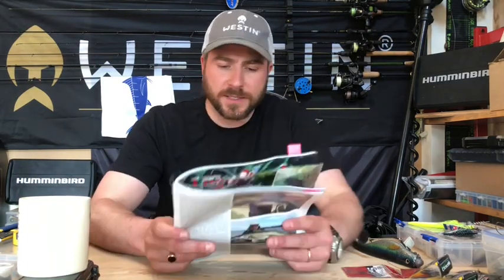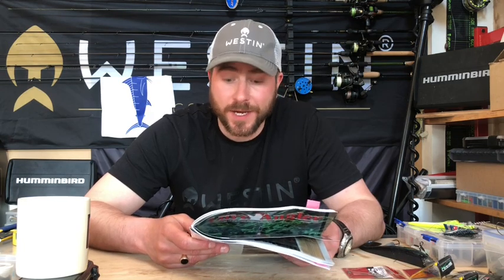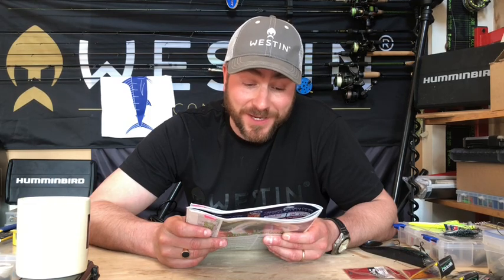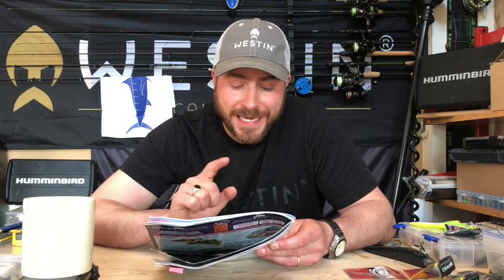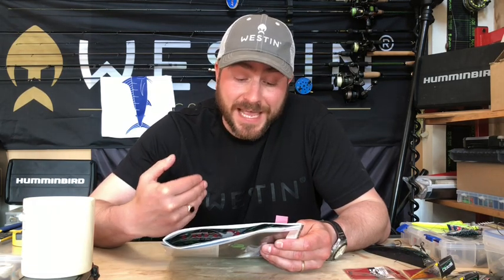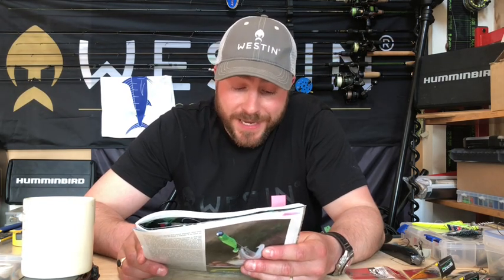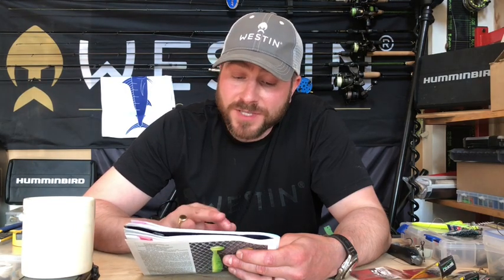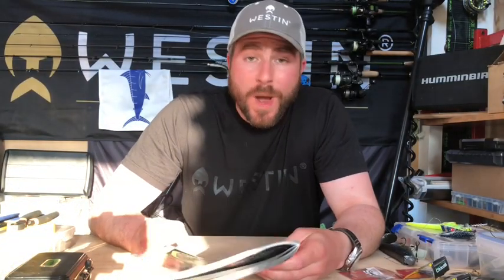Top tips for catching zander on lures.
Turning a written article into a vlog Thom Hunt takes you through UK zander fishing on lures with tips on technique, water temp, depth and correct equipment choices.